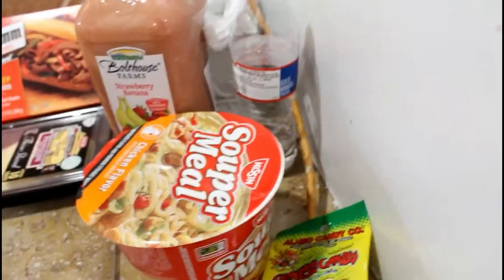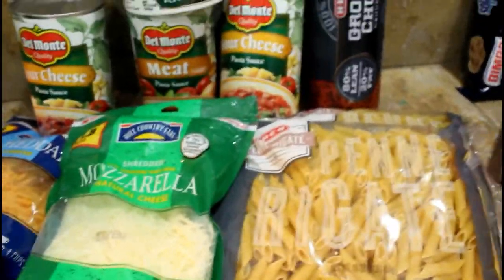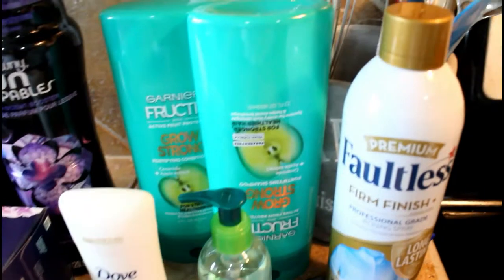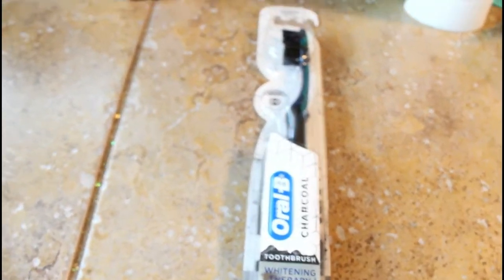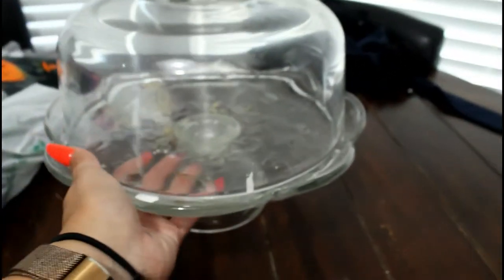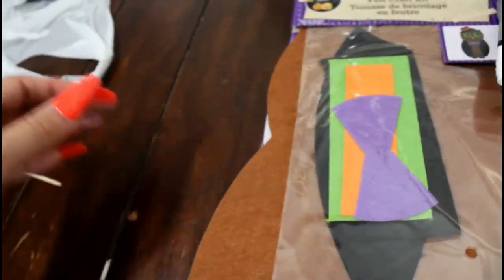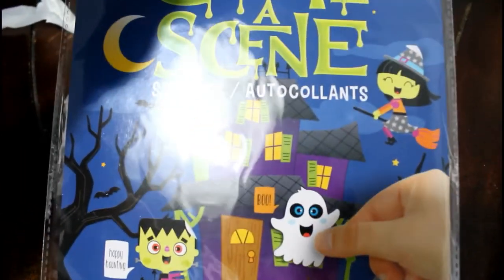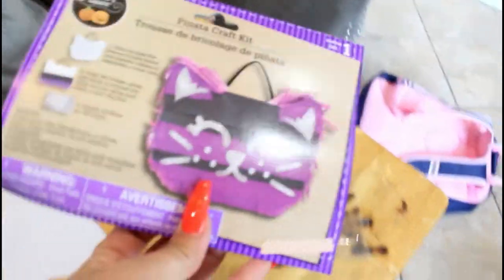SO READY FOR FALL | GROCERIES WITH WAL-MART, DOLLAR TREE AND TEXAS H-E-B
HI EVERYONE,  TODAY WE DID OUR WEEKLY GROCERIES AND JUST OUR REAL LIFE IN A DAY.  THANK YOU SO MUCH FOR BEING HERE. MAKING THESE VIDEOS ARE SO MUCH FUN FOR ME AND  I REALLY  HOPE YOU GUYS ENJOY.